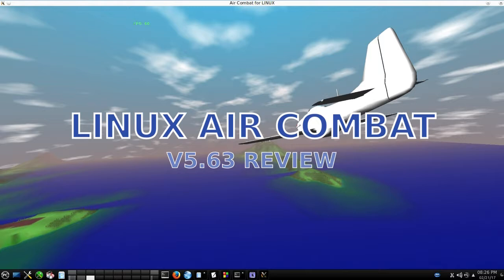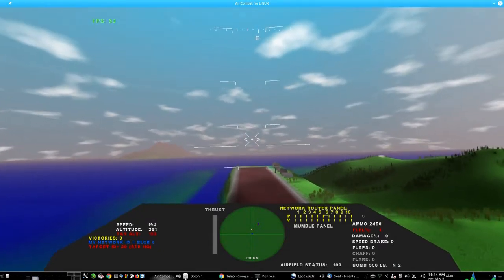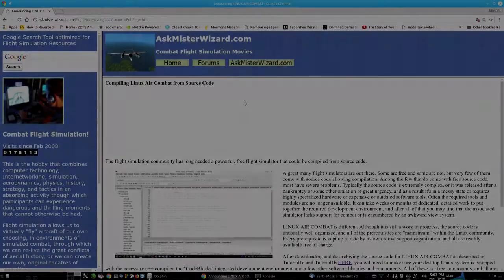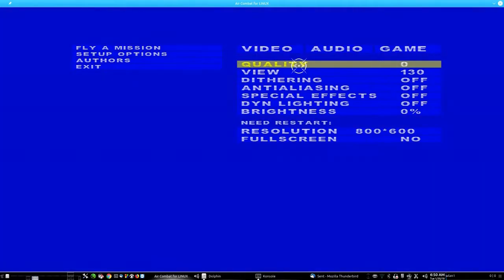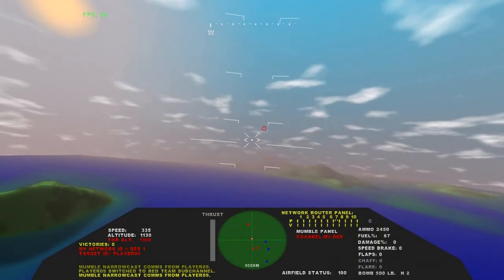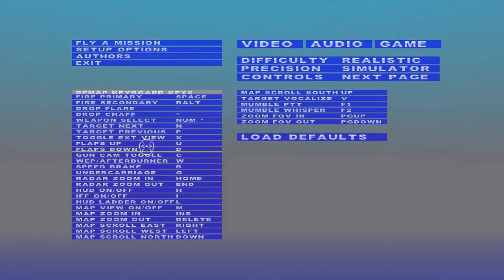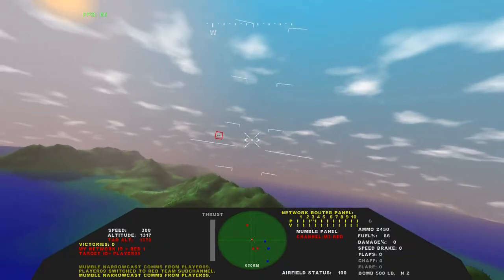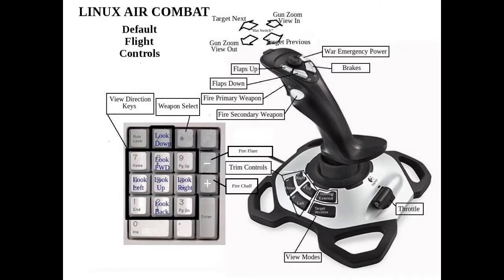Linux Air Combat V5.63 Review Segment 1 of 4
This is part 1 of 4 in a comprehensive review of Linux Air Combat version 5.63.

LINUX Air Combat is a new, free, open-source combat flight simulator for LINUX. This version, scheduled for public release in Feb2018, includes three 10-player Internet missions and 54 aircraft, mostly from World War II.

Note: The frame-rate and overall "smoothness" of these videos is NOT as good as is generated by the actual software running on a typical PC. This is due to the video capture process.